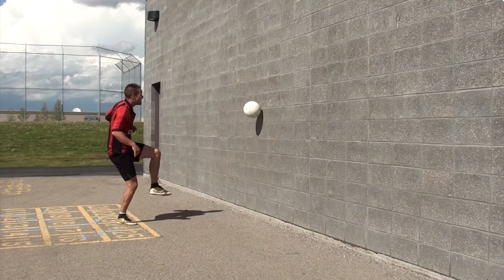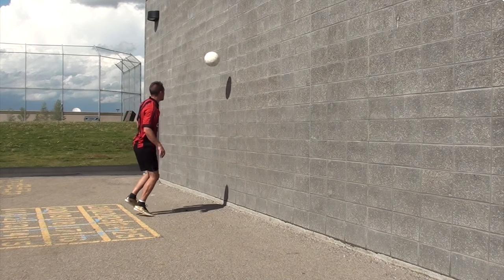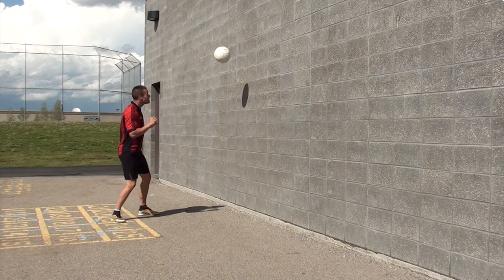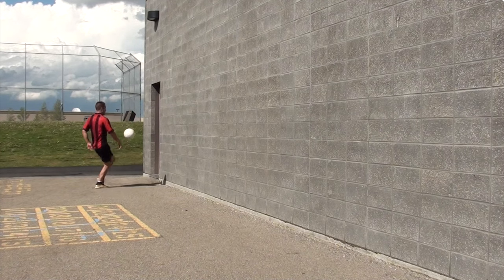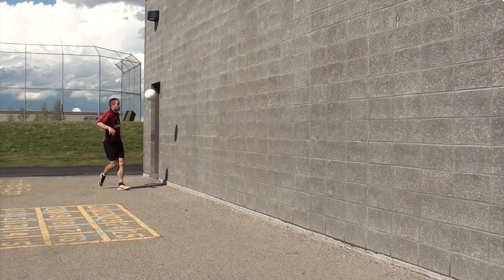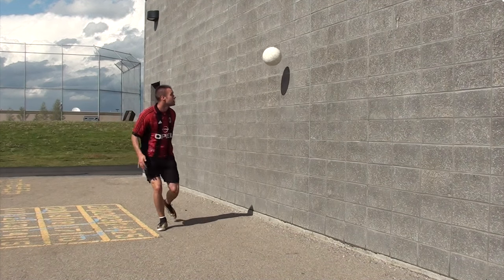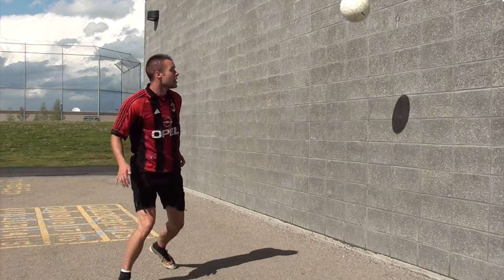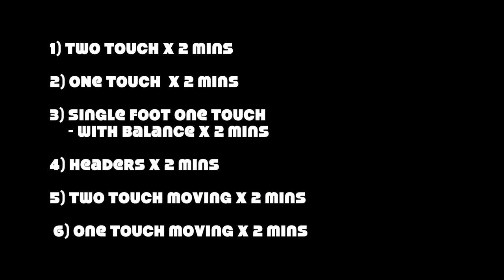Soccer drills to improve ball control ► Football drills for ball control ► Soccer training drills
Soccer drills to improve ball control ► Football drills for ball control ► Soccer training drills for better ball control and first touch. Learn some valuable tips on how to get better ball control plus some helpful soccer ball control drills you can use by yourself. All you need to complete these football training drills is a ball, a wall, and the desire to improve. If you're with me, let's get started.

Here are some more football training drills and soccer drills specifically designed to help you improve your ball control and first touch quickly. I made a few soccer ball control videos in the past that I think you will find helpful:

Soccer drills for ball control and first touch soccer training drills for kids of all ages

Football drills for ball control and football training drills all kids should master before they are 10

How to improve ball control by yourself - soccer drills you can do by yourself to get better ball control fast

Do you want to get all the latest updates and behind the scenes footage?

I release tons of content that you won’t find on YouTube.

First and most importantly...

► @progressivesoccer and @dylantooby

I just started using SnapChat! ADD ME:
► My username is: soccertraining

If you have any questions you’d like to ask me you can:

1) Comment on this video

If for some CRAZY reason you still haven’t gone to my website…

I have tons of free training material I want to give you and I send out new emails every week that are guaranteed to make you a better player in a shorter period of time.

Get started with this FREE private video titled:
► “10 Advanced Soccer Secrets Your Coach Isn’t Showing You”

For more helpful soccer drills to improve ball control and a vast library of soccer training drills in general go to my channel and search: ball control

If you call this game "football" there are lots of football drills for ball control on my channel and football training drills in general that will help you become a better player.

Remember, when doing ball control training and using these soccer control drills, stay light on your toes, focus on your touches, always use both feet, and overhit your passes.

Are you looking for more soccer training videos?

*You can use all the SHARE icons below this video to do so quickly.

Most importantly...

Soccer drills to improve ball control ► Football drills for ball control ► Soccer training drills for better ball control